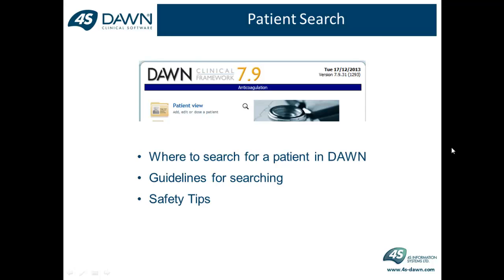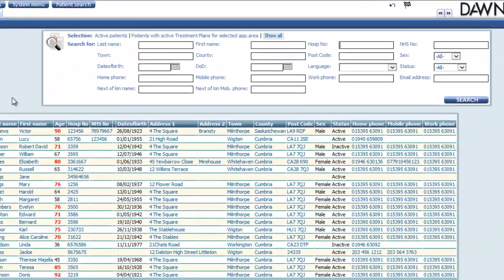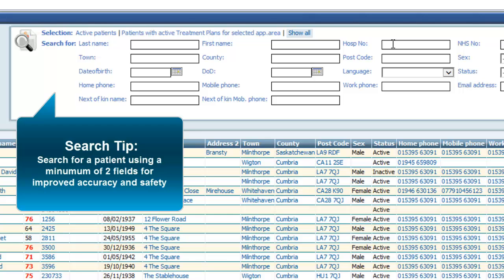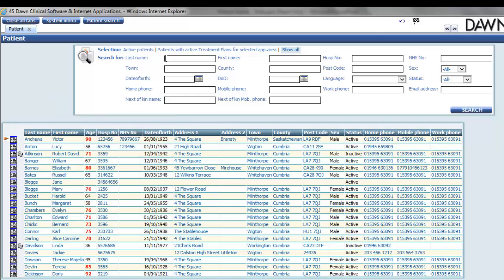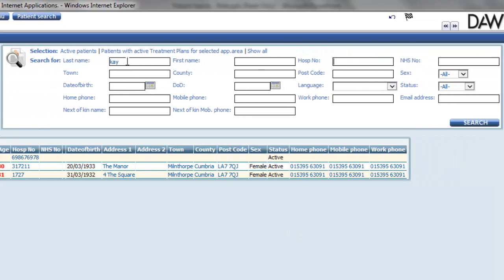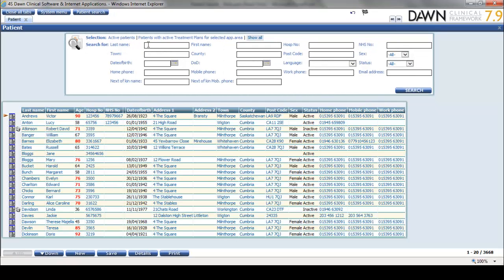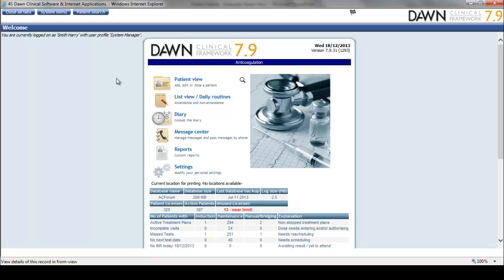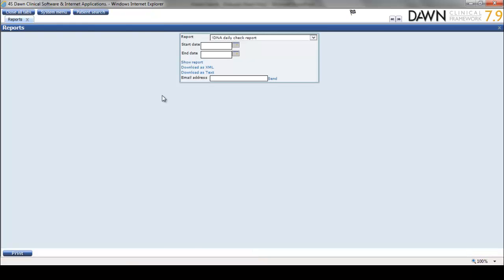Patient Search - DAWN AC